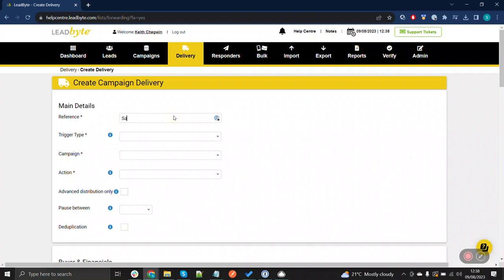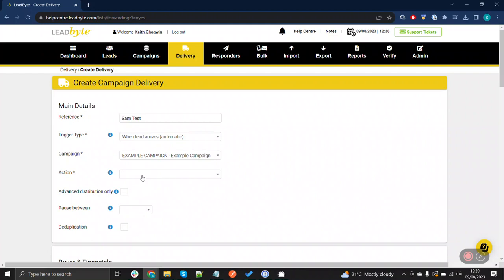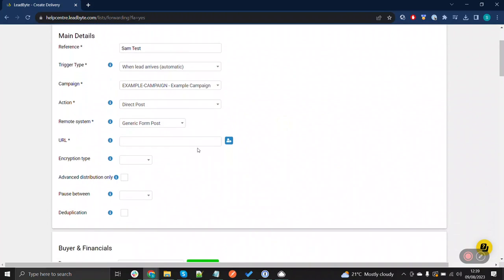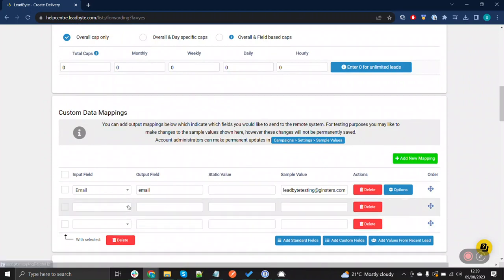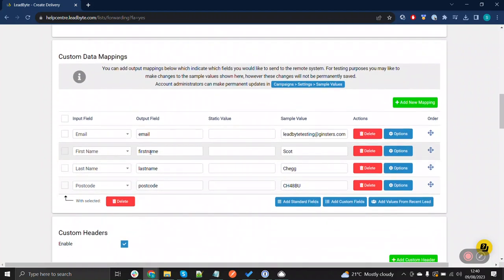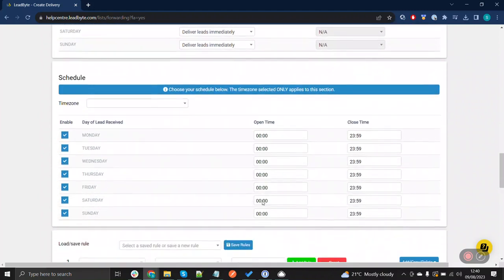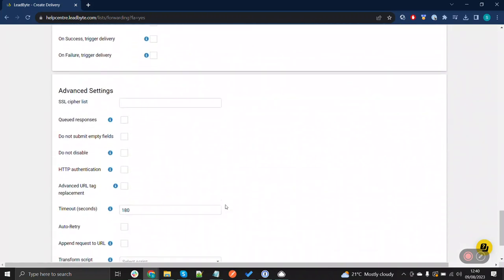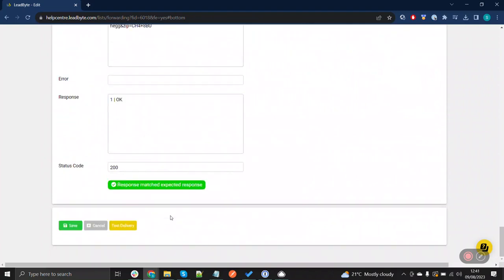Introduction to Deliveries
This video will give you a very brief look at the delivery function in LeadByte.

Deliveries are how you arrange for leads to be delivered to your clients.  Most common form of a delivery would be API, SMS, Email.  API may include Google Sheets and in the form of String GET/POST, XML, JSON, SOAP and more.